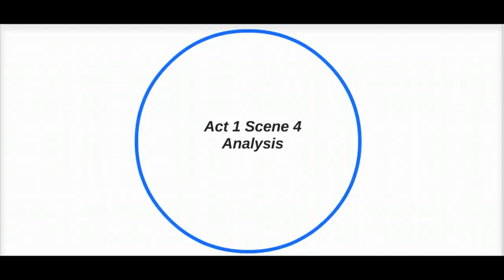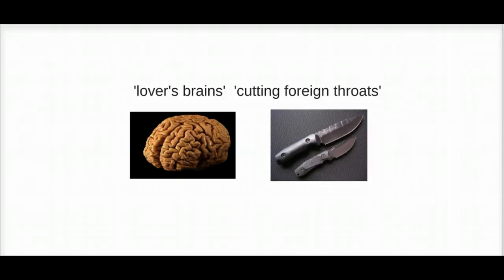'Romeo and Juliet' Act 1 Scene 4 Analysis